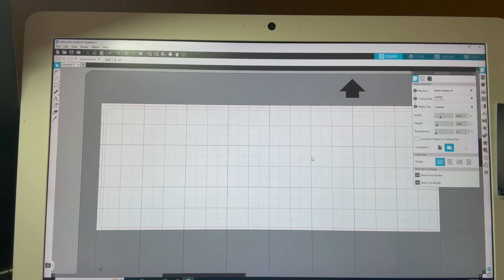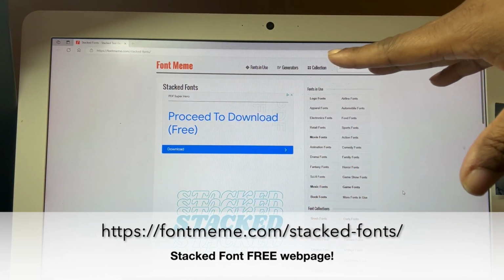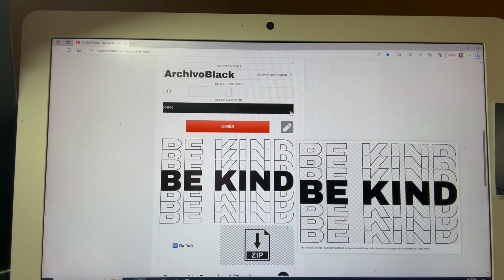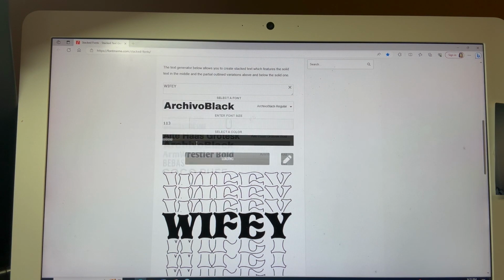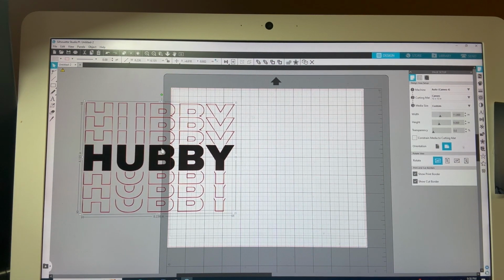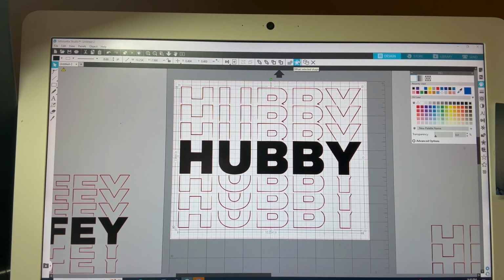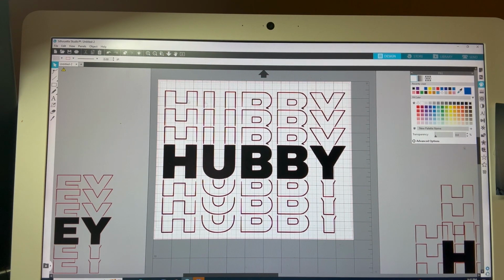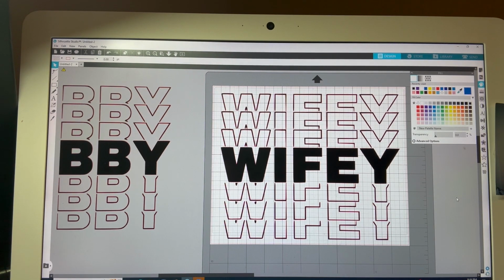Make a FREE Stacked Font Image for a T-shirt! Couple Shirt. Cruise Shirt.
In this video I show you where I go online to create the popular stacked font you see everywhere today. This is an online site I came across that allows you to generate the text of your choice FREE OF CHARGE! You can use these images to place on T-shirts, Mugs, Canvases, Greeting Cards, or whatever else your heart and imagination desires. The sky is the limit!

Part 2 of this video will show me applying the image we generated together onto a T-shirt!